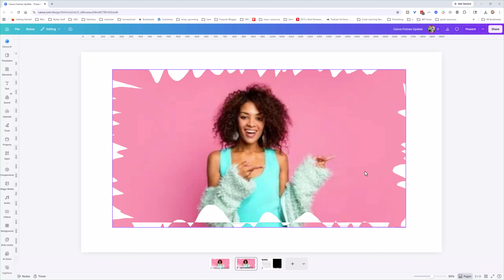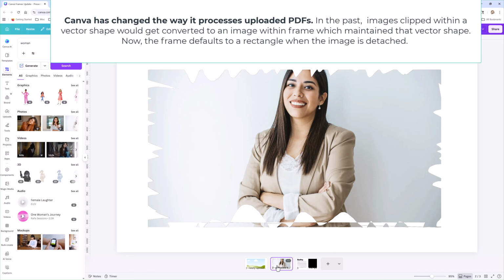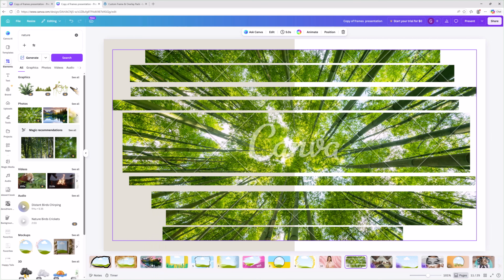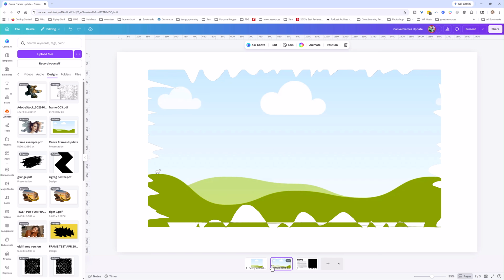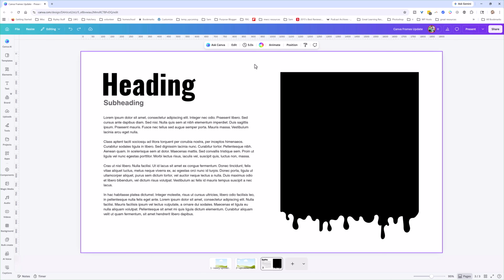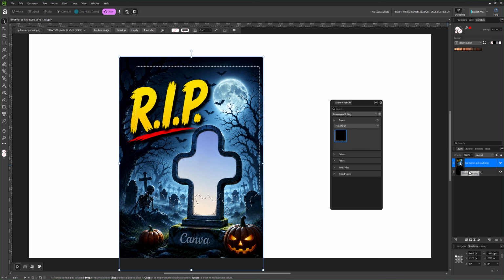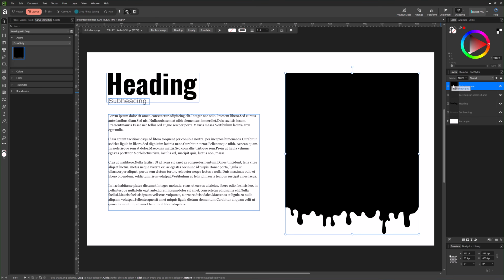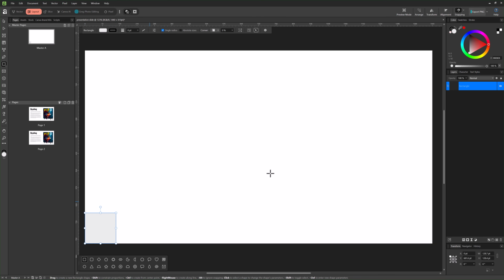Are Canva Custom Frames DEAD? (What Changed + New Workflow)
Canva custom frames have been one of the MOST popular Canva hacks for years… but something has changed.

In this video, I’ll show you:
• why the old custom frame PDF method no longer works
• what changed inside Canva
• which older frame products/templates still work
• what product could now be broken
• new possible workflows
• advanced Affinity features that actually make this workflow BETTER in some ways

If you’ve ever created or bought custom Canva frames, sold Canva frame products, or just enjoyed creating your own Canva frames, this is something you NEED to know.

00:00 – Canva Custom Frames Are Broken
00:31 – The BIG Problem With New Canva Frames
01:15 – Why New Uploads Revert to Rectangles
02:04 – Canva Changed PDF Processing
03:02 – Will Existing Custom Frame Products Still Work?
04:04 – Why Some Older Canva Templates Still Work
05:37 – When Custom Frame Products WILL Break
06:33 – The Crucial Difference You Need to Know
07:16 – Canva Apps for Custom Frames (And Why They’re Weak)
08:00 – Why This Pushes Users Toward Affinity
08:50 – New Canva + Affinity Workflow
09:33 – Exporting Shapes From Canva
10:11 – Using Canva Brand Kits Inside Affinity
11:00 – Creating Custom Masks in Affinity
12:27 – Bringing Finished Graphics Back Into Canva
13:05 – Why Affinity Might Actually Be Better
14:02 – Using Picture Frames Inside Affinity
15:03 – Master Pages & Advanced Layout Features
16:00 – Dynamic Text Flow in Affinity
17:12 – Why Learning Affinity Is Worth It
18:03 – Final Thoughts on Canva Custom Frames

cheers,
Greg